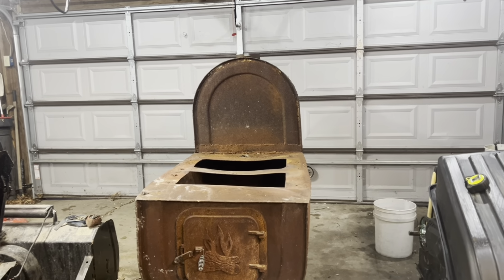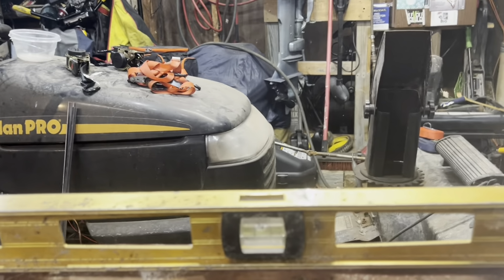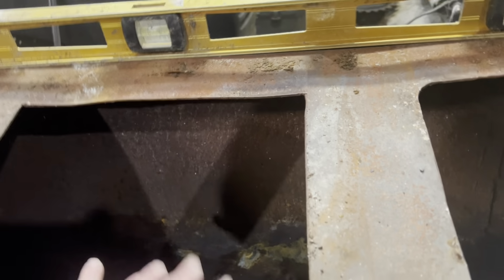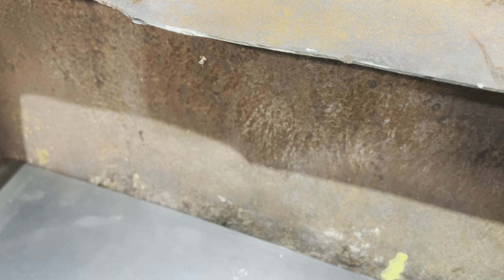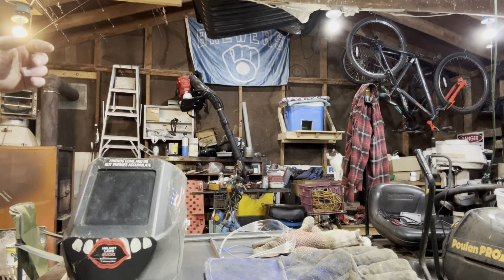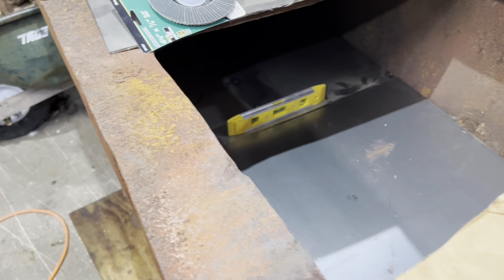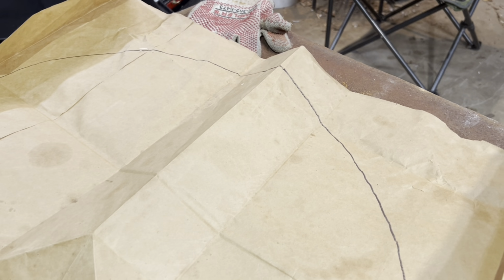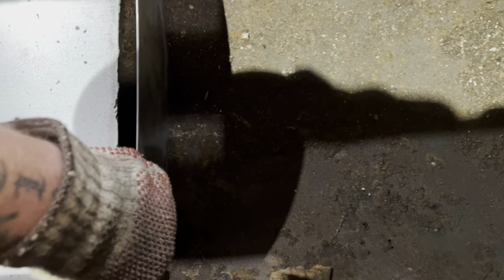Sap evaporator upgrades part 1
Doing some upgrades on my evaporator. Hopefully this will make it more efficient.